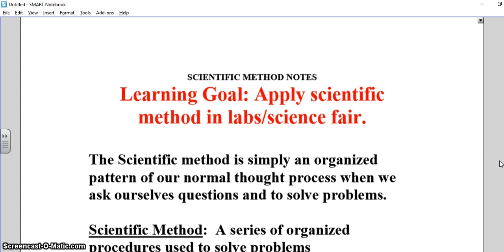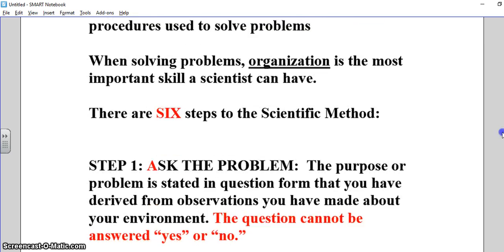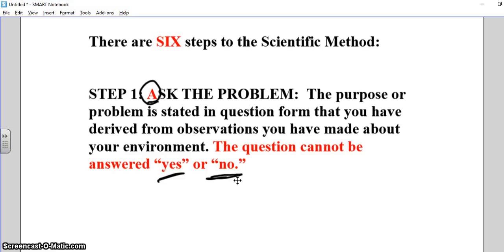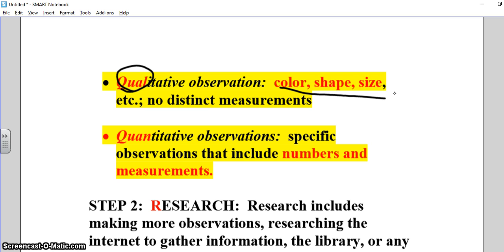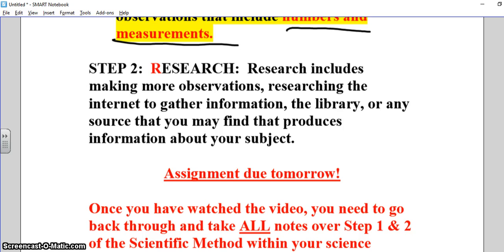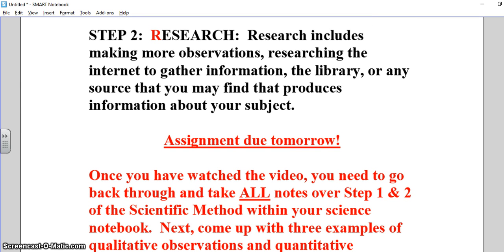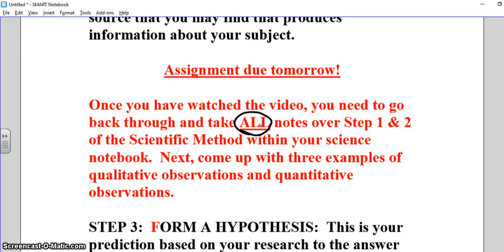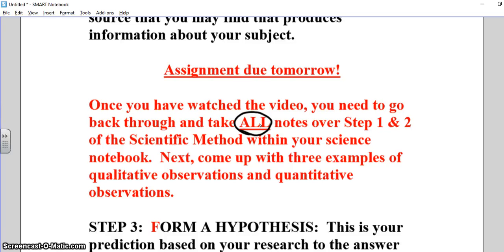Scientific Method Video !